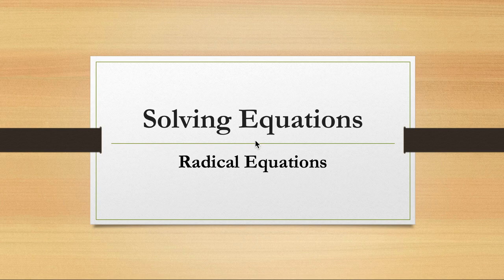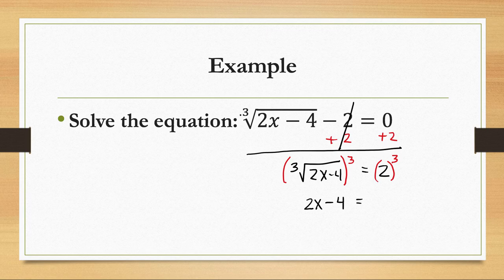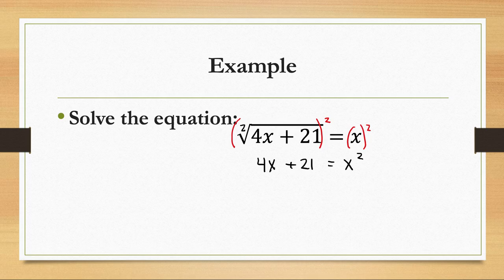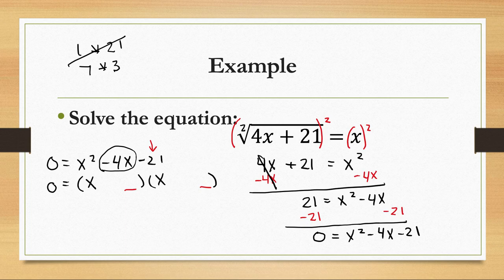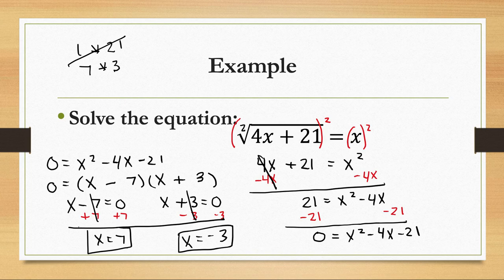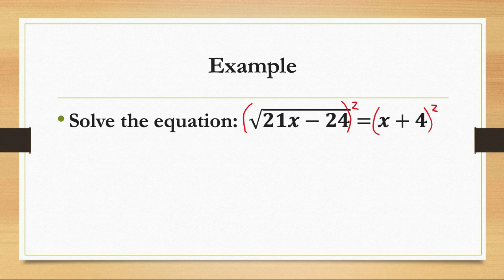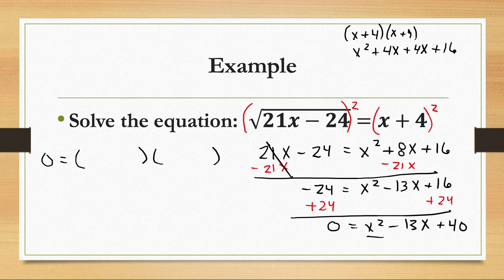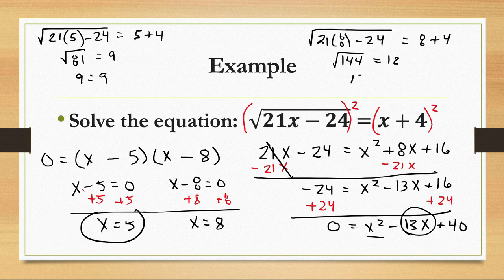Math 1111 Radical Equations